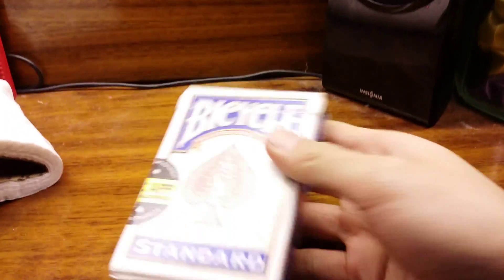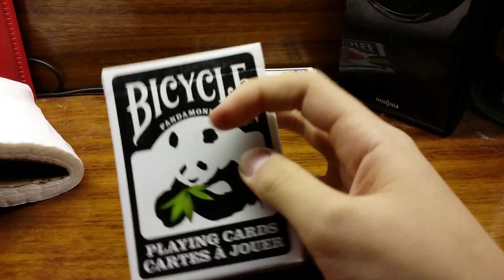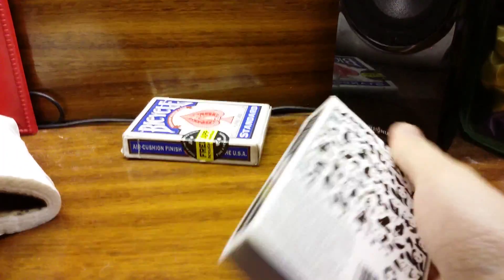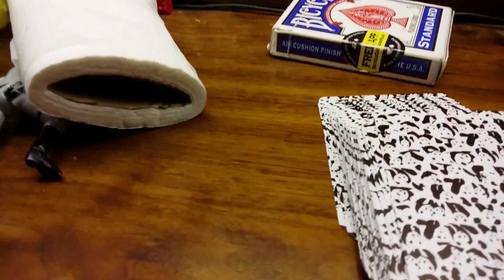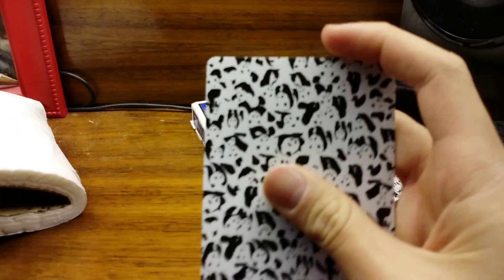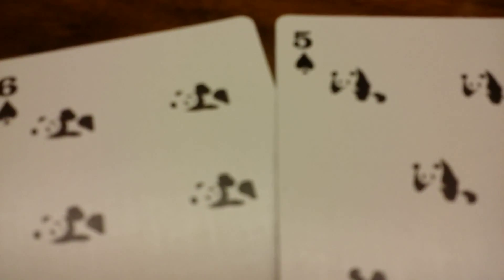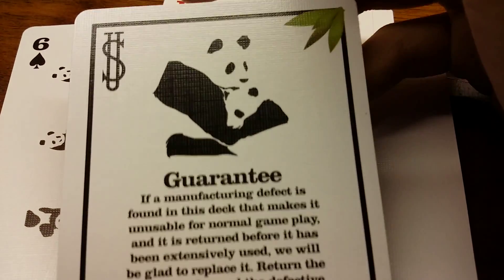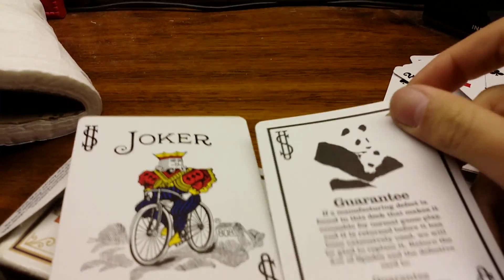Card Deck Review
This is my first card Deck review. Sorry it was cut short, my time limit ran out.